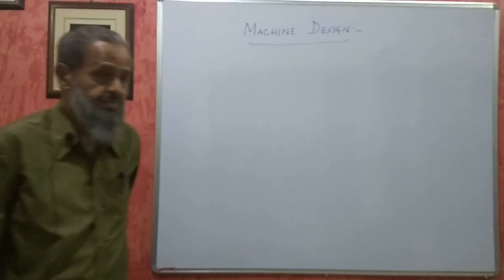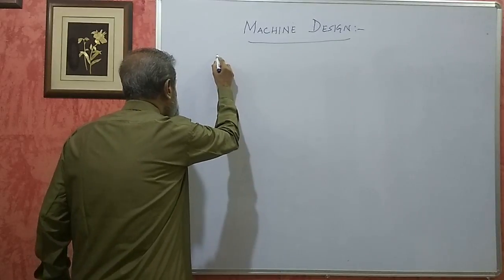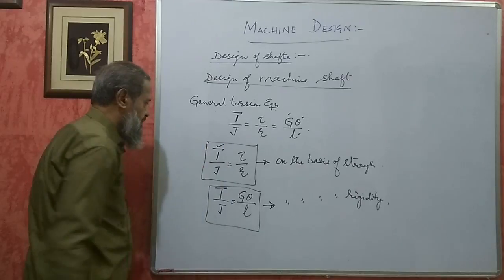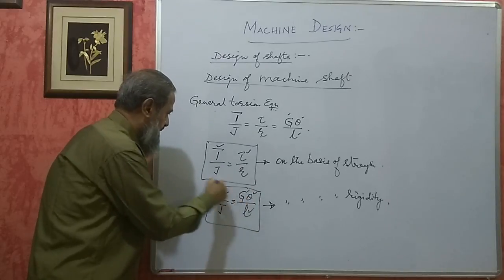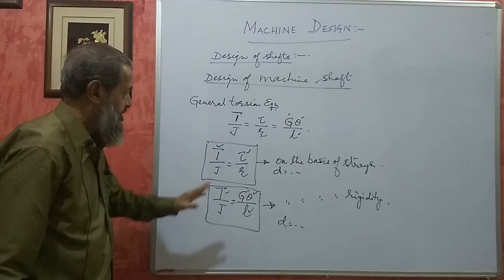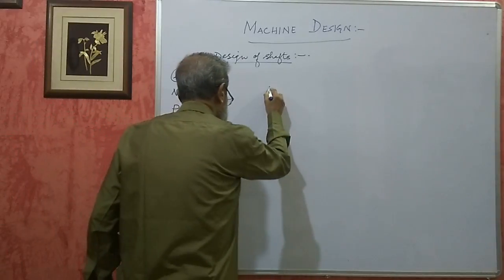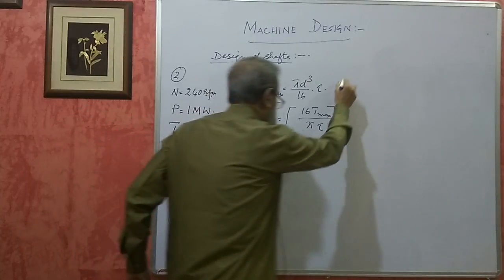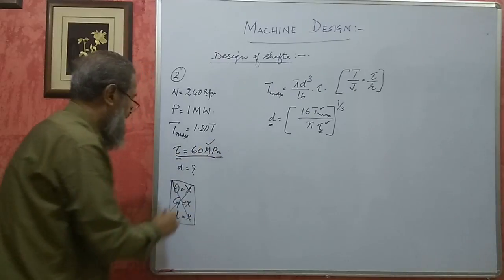Karnataka Diploma-Machine Design- Design of shaft- Part 1